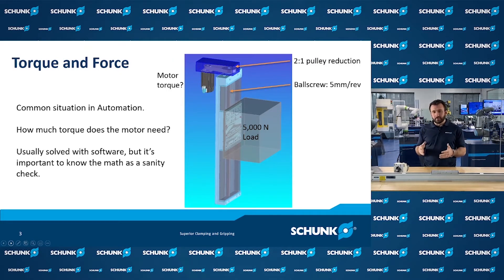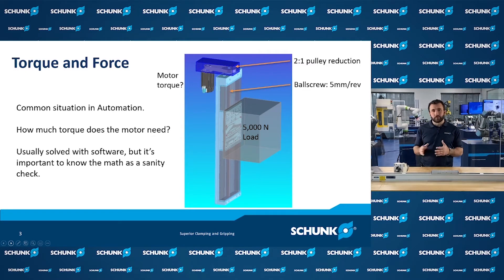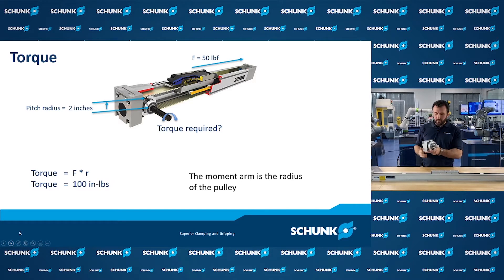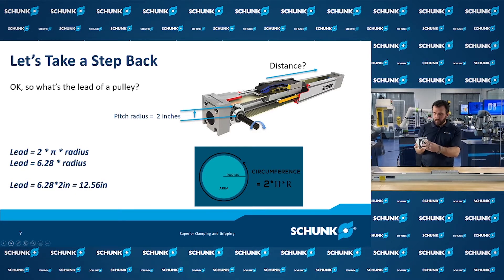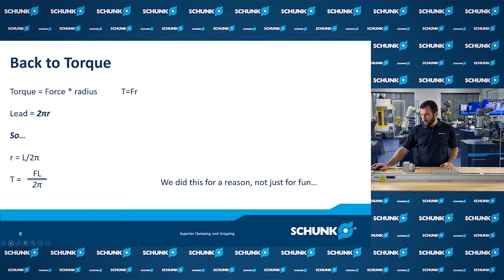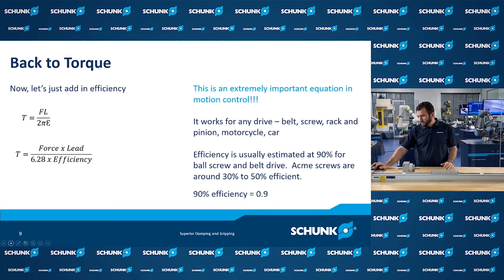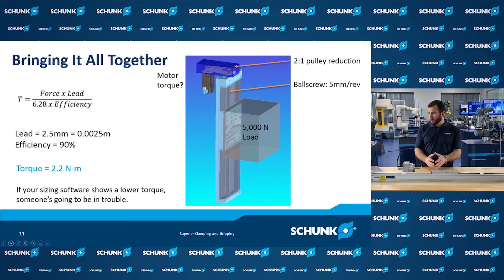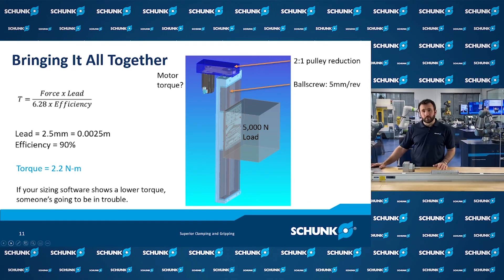How to Calculate Motor Torque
A simple equation to help you calculate motor torque for any mechanical system